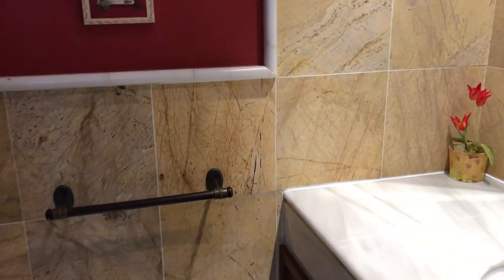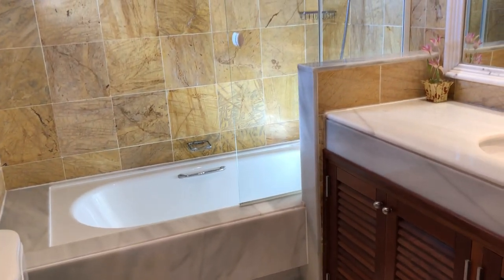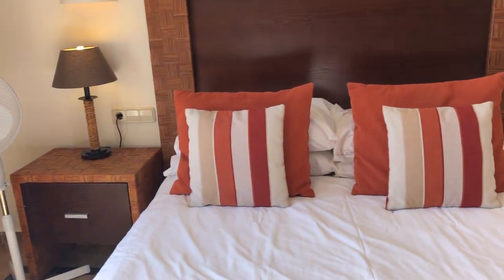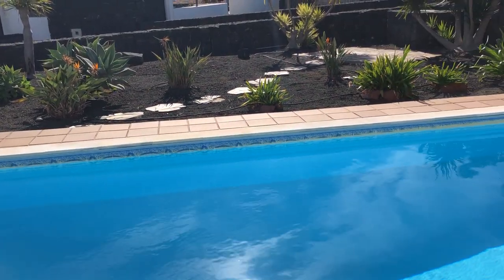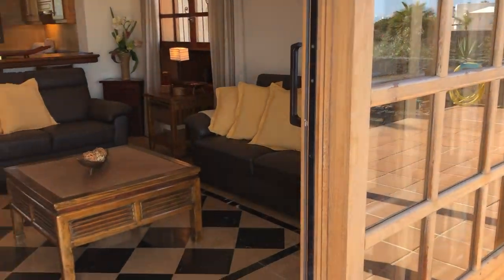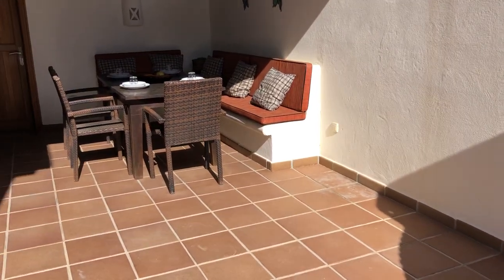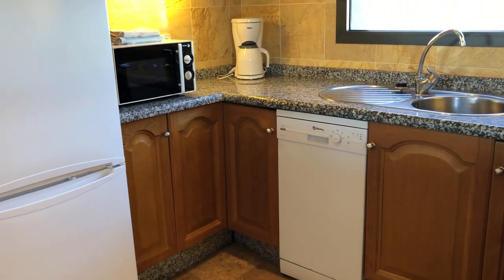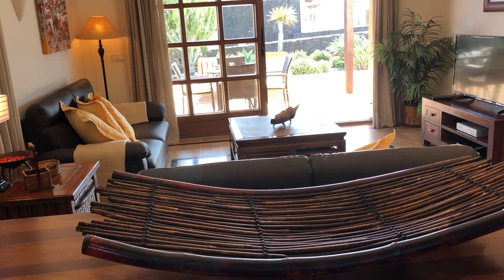Villa 139 : Stunning 2 bedroom Villa in Faro Park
Lanz Luxury Villas is the premier site for Beautiful Villas in Lanzarote. We specialise in private luxurious cozy, comfy and Canarian style villas that will give you a truly memorable holiday experience.

This beautiful 2 bedroom / 2 bathroom villa is perfect for a relaxing and peaceful holiday in the sun